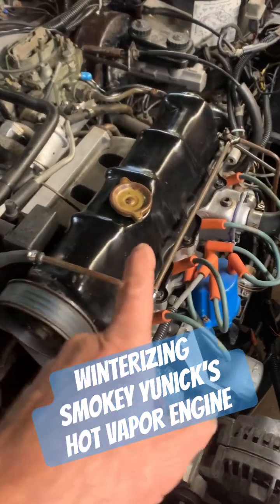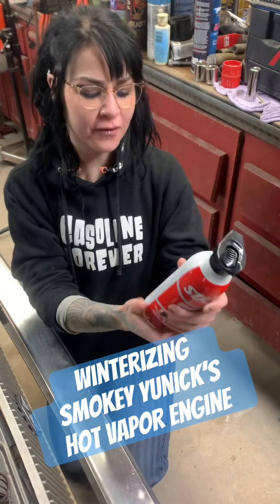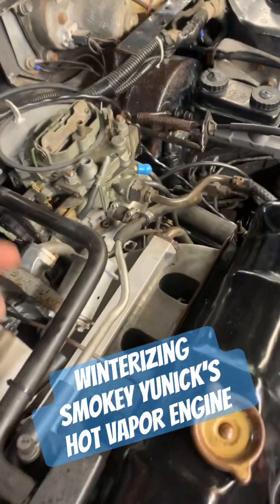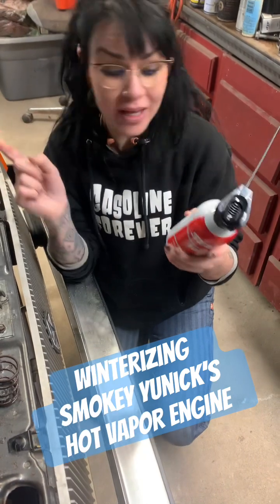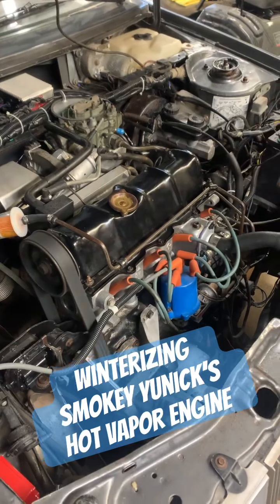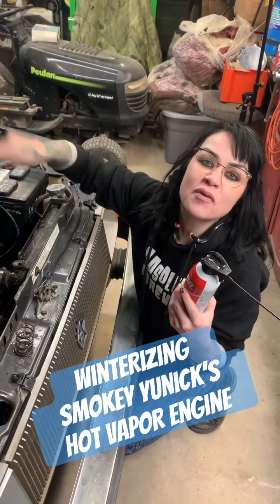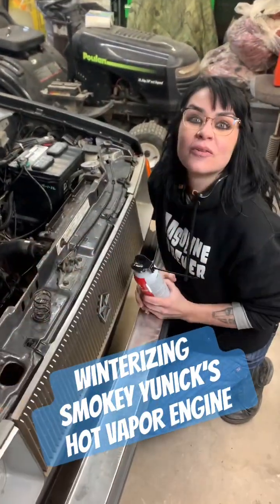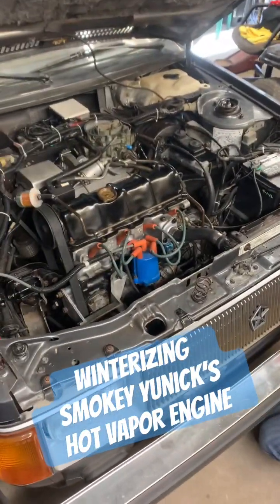Winterizing Smokey Yunick’s Hot Vapor Engine.